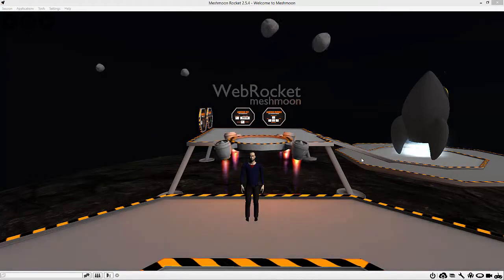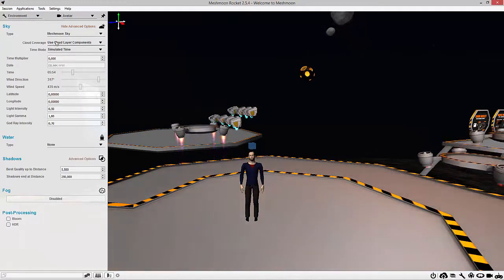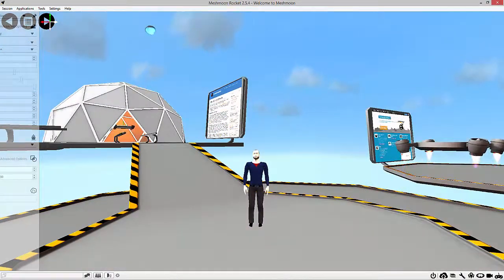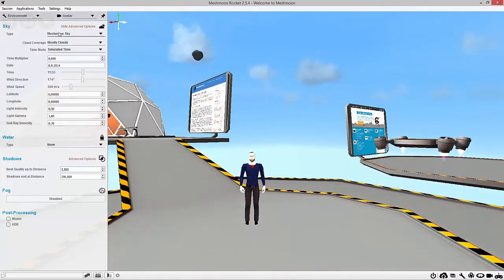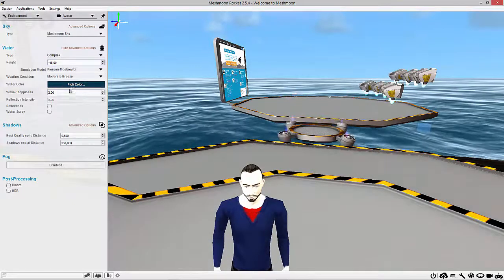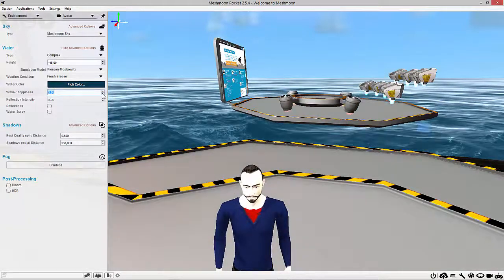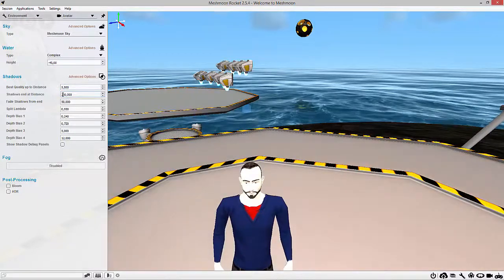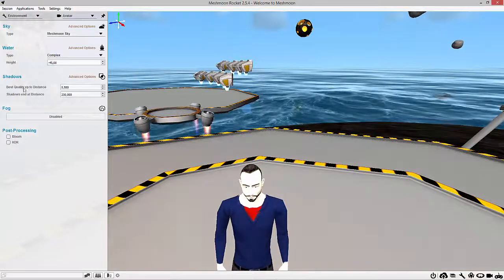Meshmoon Tutorial #4 - Build mode - Environement sky and water